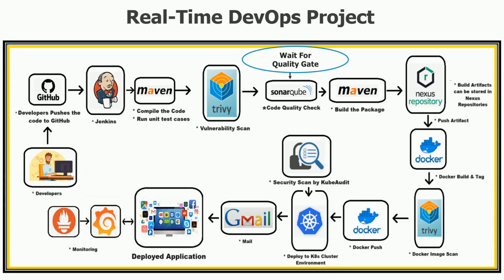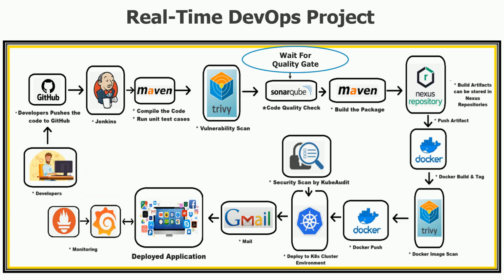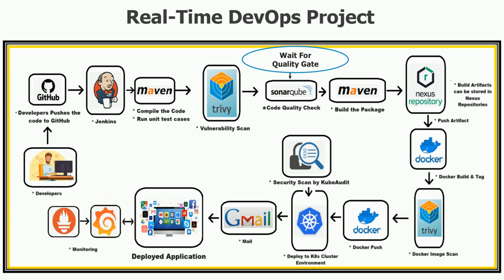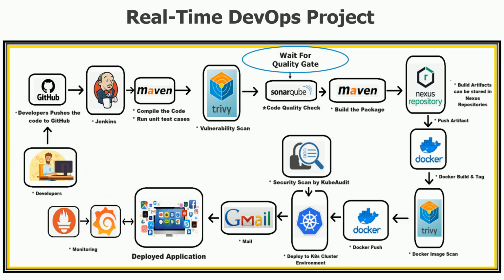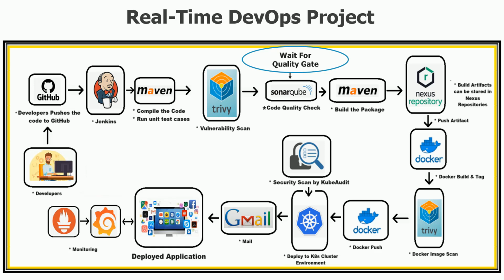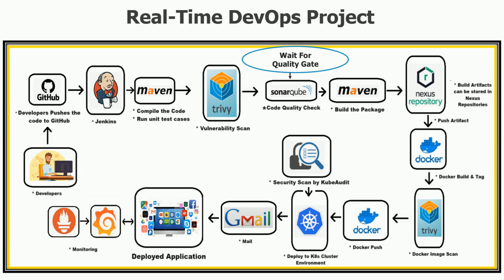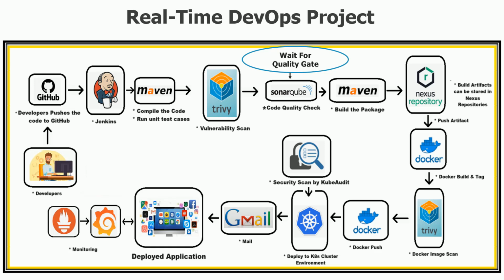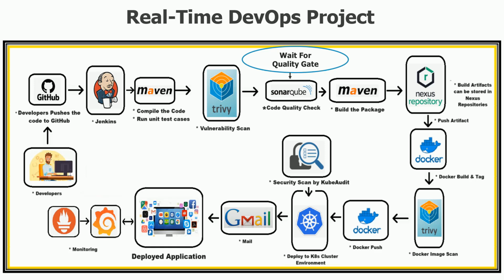Real-Time Corporate CI/CD DevOps Pipeline Project - Hands On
Lectures: 74
Video: 4h total length

Course Content:

Section 1: Introduction
Section 2: Set up a Kubernetes cluster in an AWS environment
Section 3: Security scan by KubeAudit on Kubernetes cluster
Section 4: Set up VM's for Jenkins, Nexus, Maven, and SonarQube tools
Section 5: Git Bash and GitHub
Section 6: Customize the Jenkins
Section 7: Create a Jenkins pipeline job to check out the project
Section 8: Compile and run unit test cases on source code
Section 9: Trivy tool - Vulnerability Scan on Source Code
Section 10: SonarQube - Code quality tool for better code
Section 11: Build the package: Using maven tool
Section 12: Upload the artifact to the Nexus Repository
Section 13: Build and Tag the Docker Image
Section 14: Docker Image Scanning by Trivy tool
Section 15: Push the docker image to DockerHub
Section 16: Deploy the application to a Kubernetes cluster environment
Section 17: Monitoring with Prometheus and Grafana